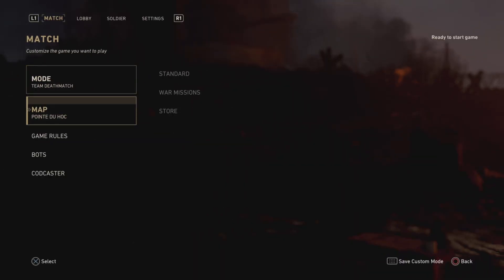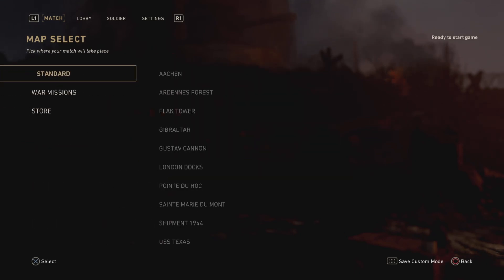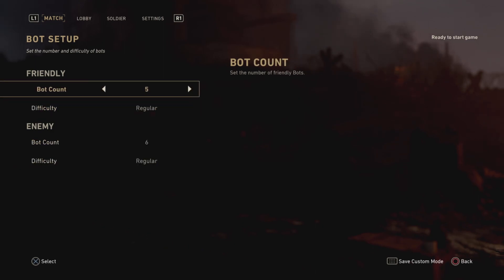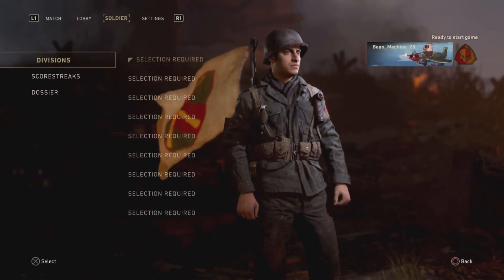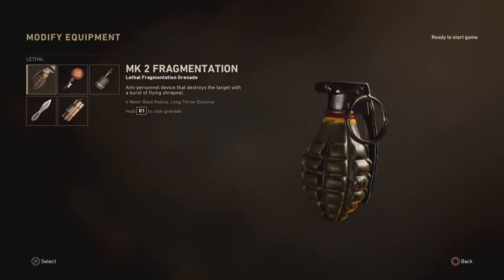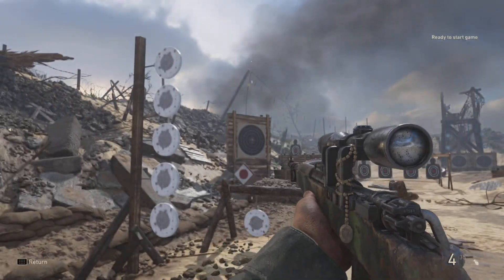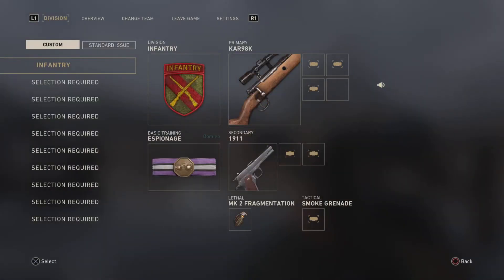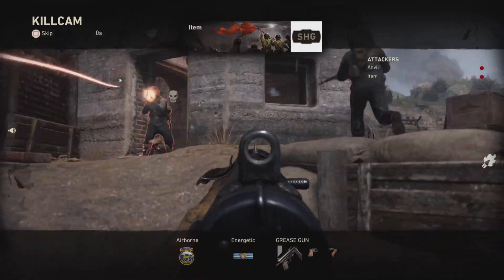Beanmachine's Guide to COD WWII multiplayer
This video is to teach you about how to play COD WWII multiplayer.